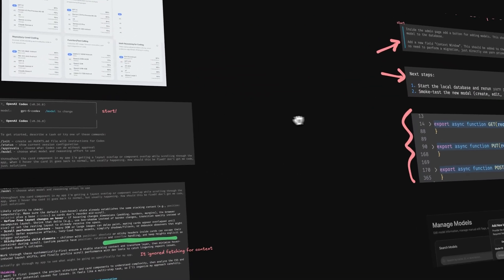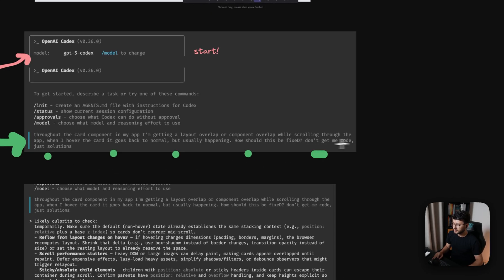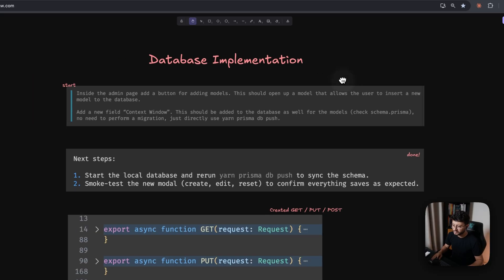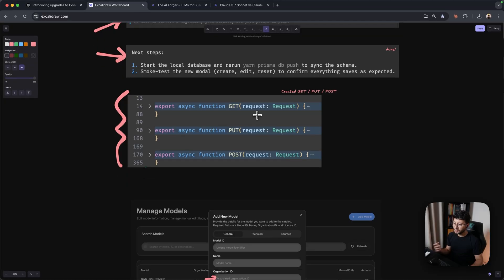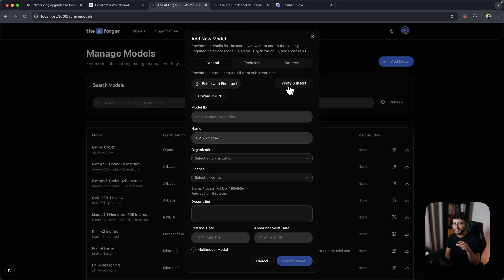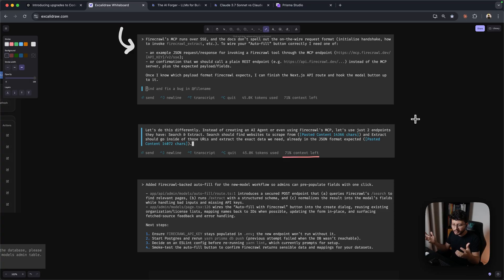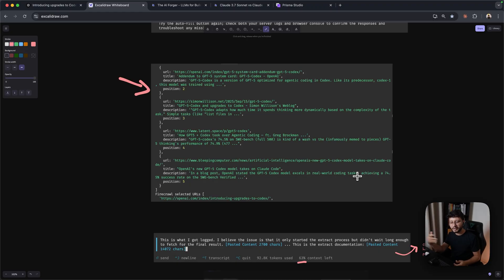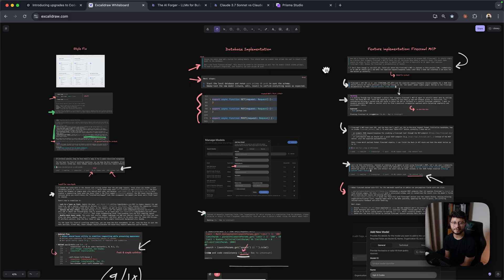​New GPT-5 Codex is actually INSANE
In this video, I evaluate the brand new GPT-5 Codex from OpenAI by testing it on my own web development project. I run it through three distinct challenges: a simple CSS style fix, a more involved database feature implementation for an admin panel, and finally, a complex feature implementation using the third-party Firecrawl API. Throughout the process, I compare its performance, speed, and approach to that of Anthropic's Claude Code, an AI tool I have extensive experience with. I found that while GPT-5 Codex is significantly slower, it tends to provide more accurate one-shot solutions, communicates in a more technical, developer-focused manner, and excels at guiding the user to provide the necessary context instead of making assumptions. I also share my appreciation for the Codex CLI's transparency regarding token usage, a feature I wish Claude had.

Timestamp:

00:00 - Context
00:35 - Results
01:10 - Style fix
03:36 - Database Feature
05:53 - Harder Implementation